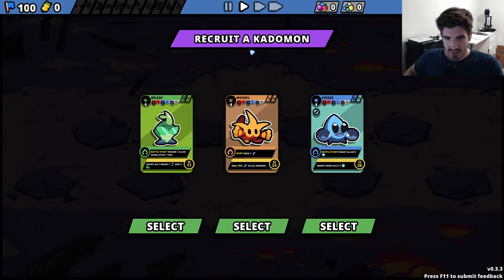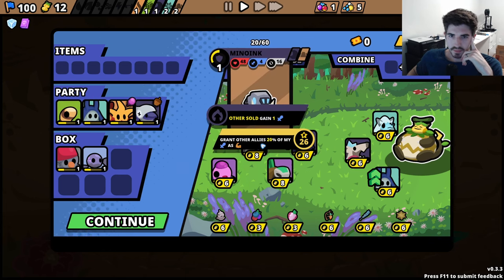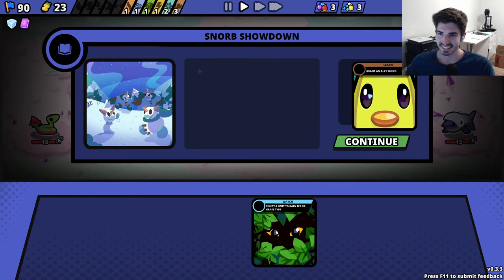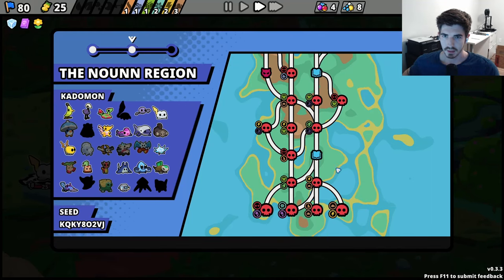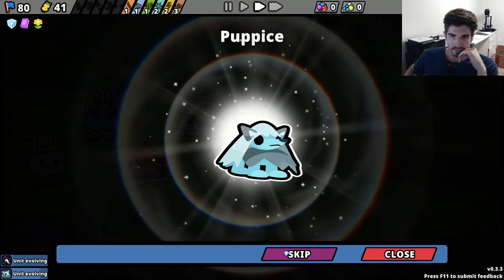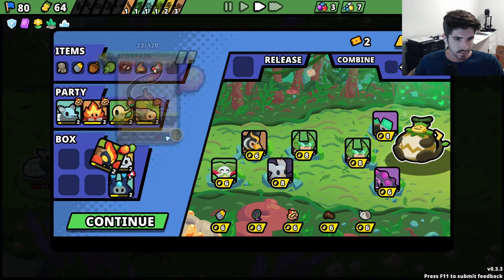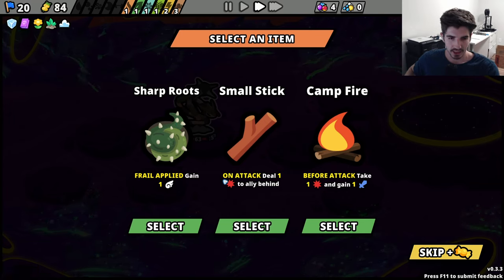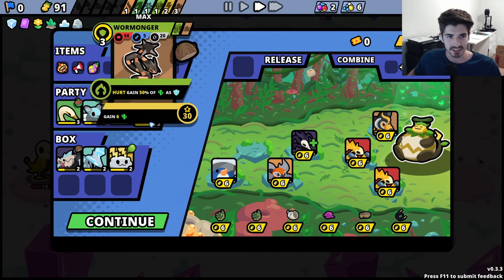They've Got MEGA Evolutions Too?? | Kadomon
Today in Kadomon we are checking out some of the strongest kadomons out there: the hyper evolutions. Think pokemon's mega evolutions, but permanent instead. It is incredibly strong and we're going to see just how far we can take this build.